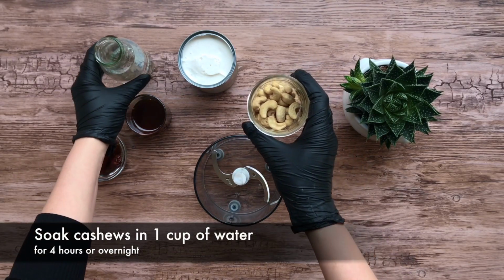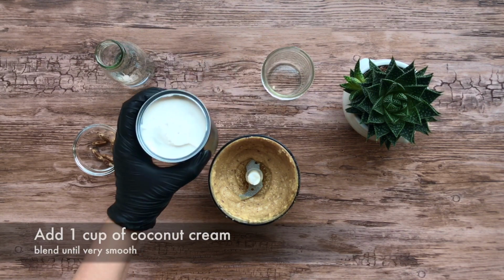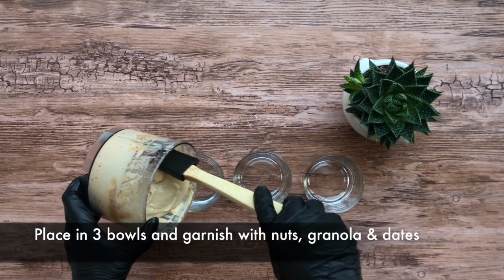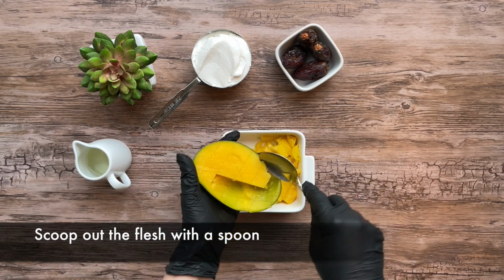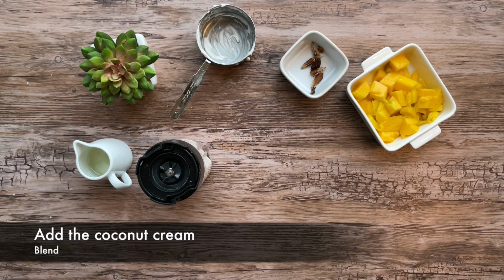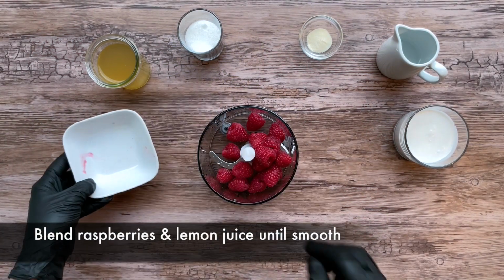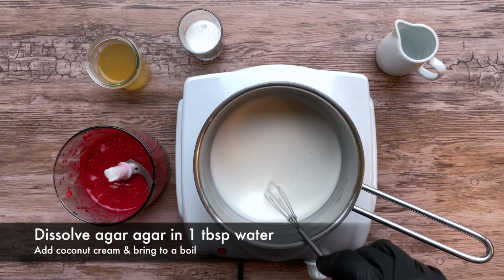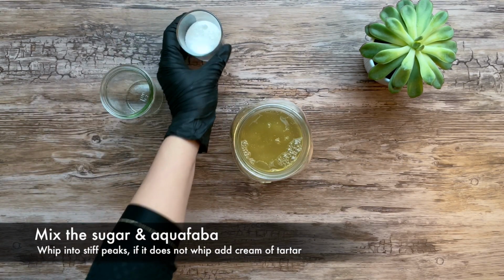Vegan Dessert with Coconut Cream | Vegan & Easy Fruit Mousse | Aquafaba Recipe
Here are 3 easy, vegan & creamy recipe ideas with coconut cream. They are also gluten & dairy free and naturally sweetened.

Chapters:
0:00​ Intro
0:15 Cashew - Coconut Cream
4:00​ Mango - Coconut Cream
7:51 Raspberry - Aquafaba Cream

Coconut - Cashew Cream (Ingredients for 3 portions)

6 dates
20 to 30 mL water
½ cup unsalted cashews
1 tbsp agave syrup
1 cup of coconut cream
Coconut - Mango Cream (Ingredients for 3 portions)

4 dates
1 cup mango
¼ cup coconut oil
1 cup of coconut cream
Coconut - Raspberry Cream (Ingredients for 4 portions)

150 mL aquafaba
30 g sugar
70 g coconut cream
100 g raspberry
1 tsp agar agar
Lemon juice

This is the place where I share my passion for cooking with you. I will show you how to bake and cook dishes from all over the world you could ever want to make!